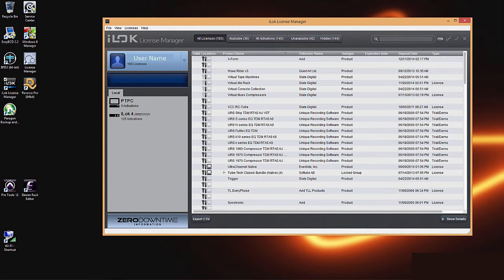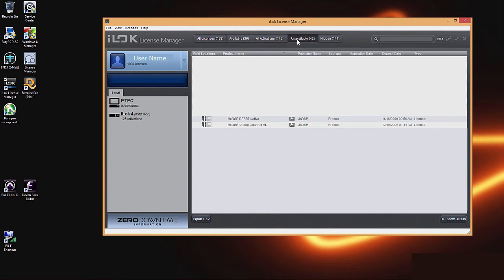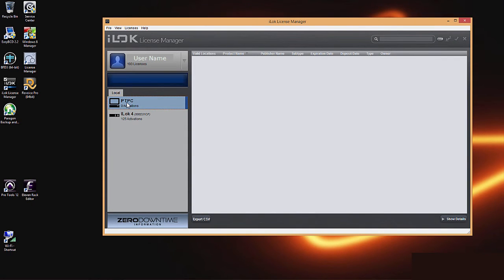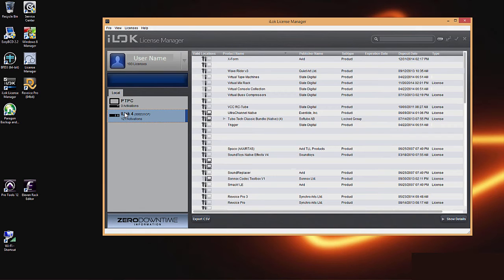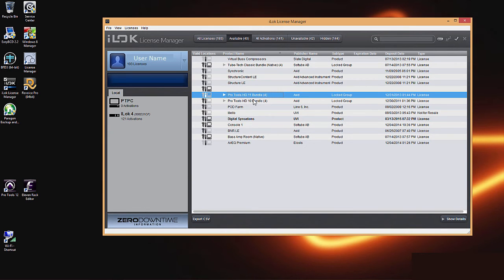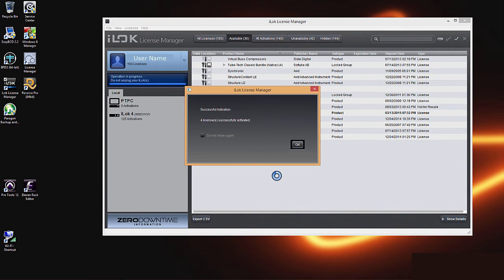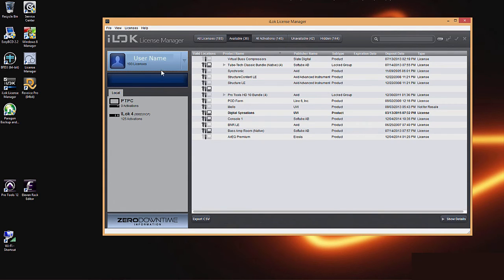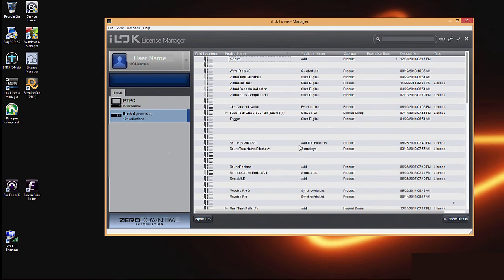Pro Tools Ilok Overview. Pro Tools PC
this video is an overview of the basic Ilok settings and how to transfer licenses onto the Ilok when you first start setting up your Pro Tools PC. It also covers how to remove licenses off of your Ilok.